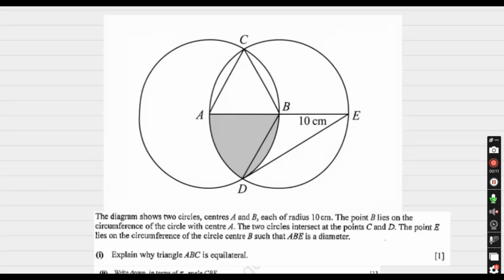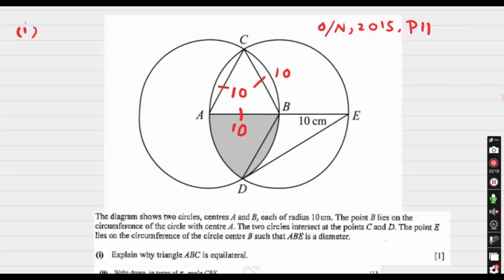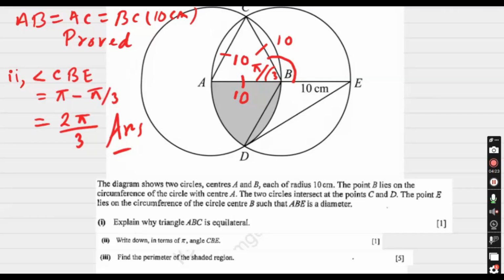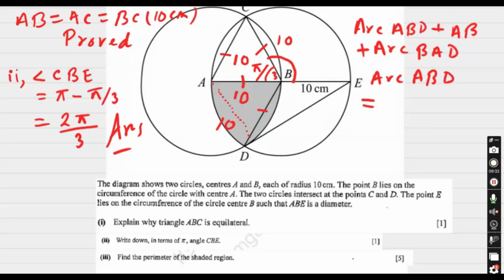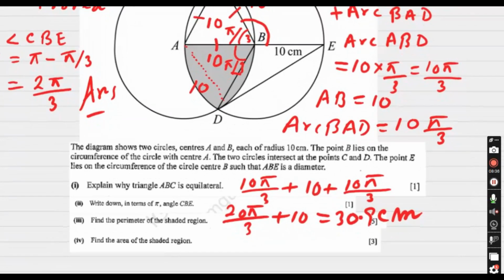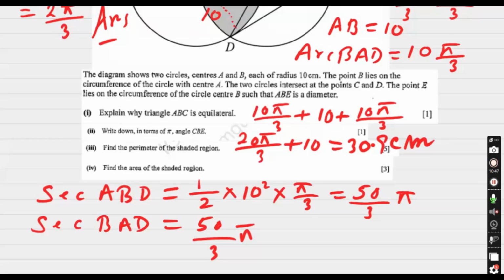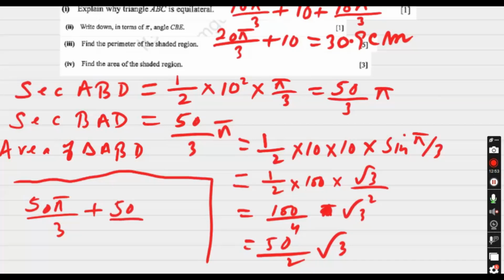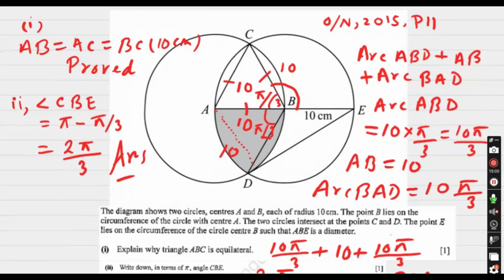Add Math IGCSE 0606 and O levels 4037 Past Paper P11 O/N 2015. Circular Measure Lecture 349.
Welcome to MATH WITH SIR ASIM! In this video, we solve a past paper question covering Circular Measure from IGCSE Additional Mathematics (0606) and O Level Additional Mathematics (4037), specifically from O/N 2015 Paper 11 (P11).

Watch the full step-by-step walkthrough to master key concepts, understand exam techniques, and improve your problem-solving skills for upcoming exams.

Video Details:
Subject: Additional Mathematics (IGCSE 0606 / O Level 4037)

Topic: Circular Measure

Session: O/N 2015 Paper 11 (P11)

YouTube: MATH WITH SIR ASIM